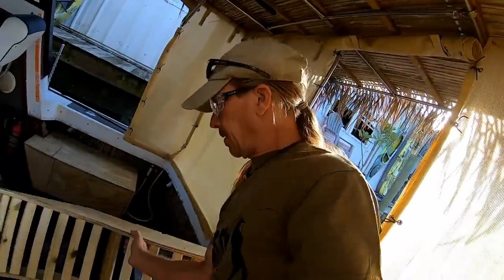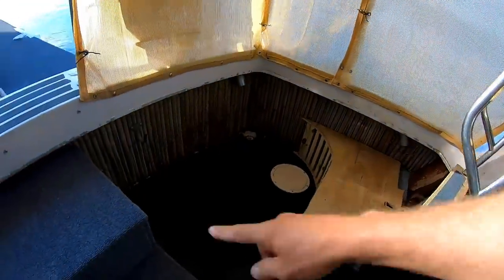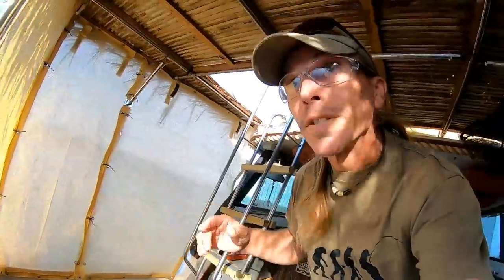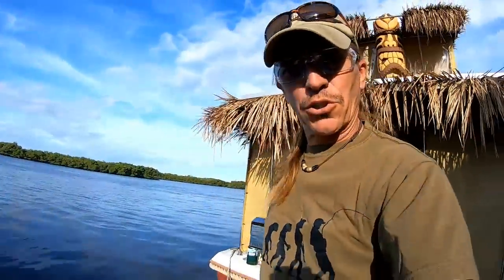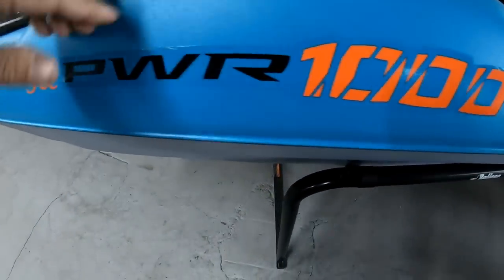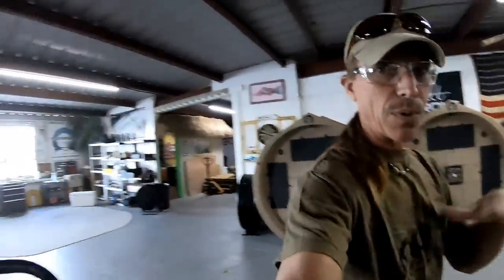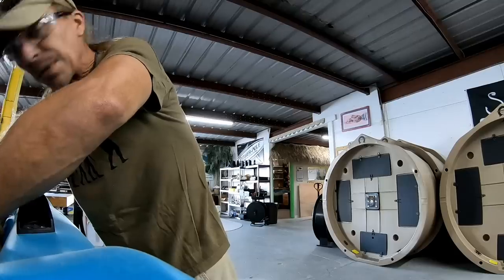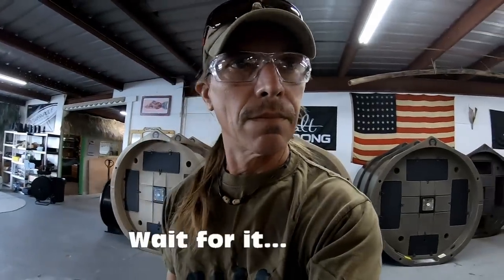Crazy Kayak Engine Teaser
This Pelican Catch PWR 100 is gonna fly! Well, I hope it doesn't FLY exactly, but it should be really fun (eventually) to test out on the water. I'll be sure to have my p.f.d. on for this kayak ride!